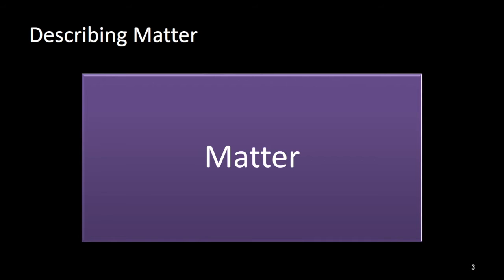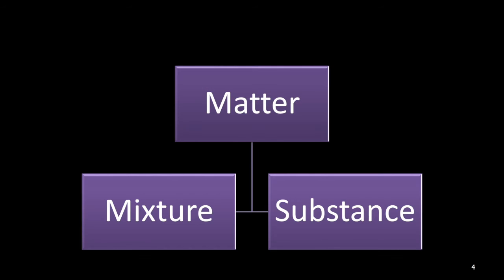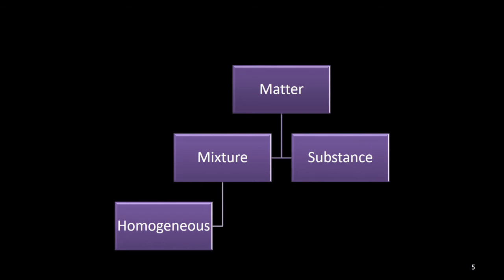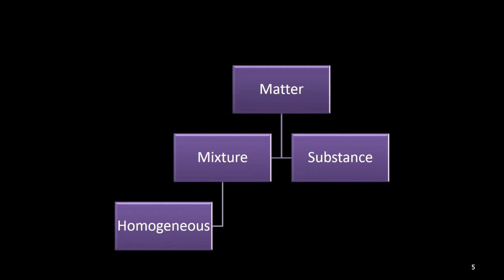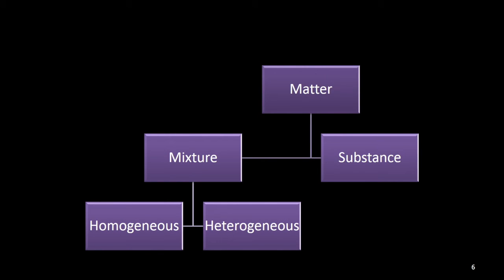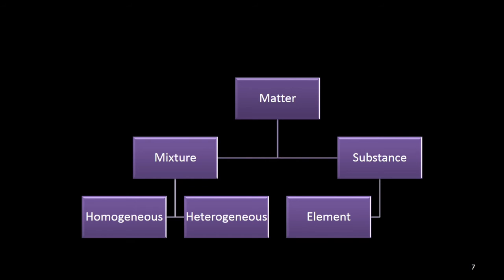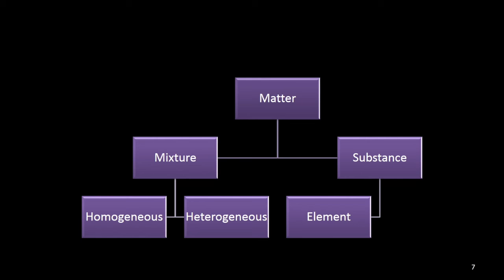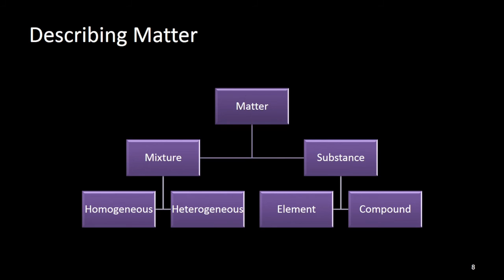02a - Describing Matter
A basic introduction describing matter